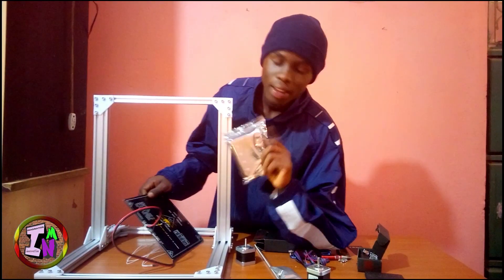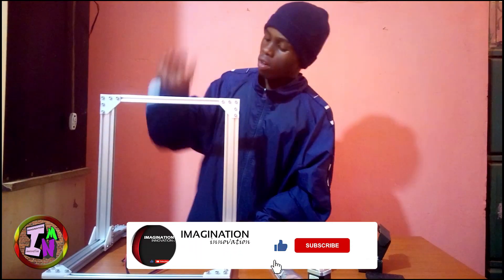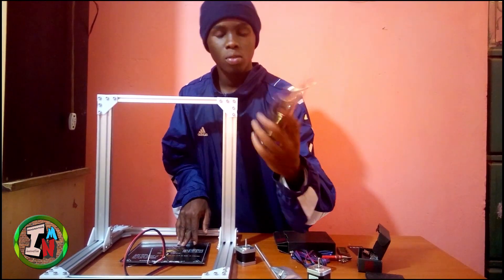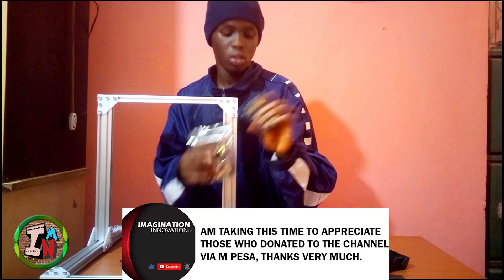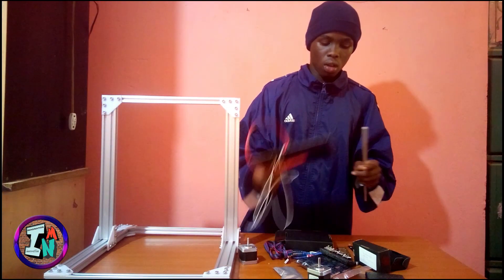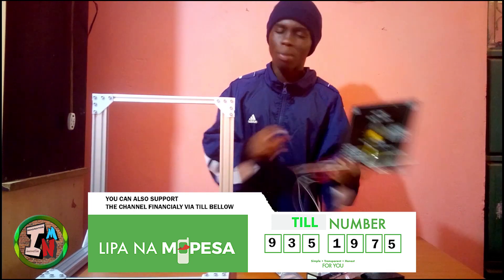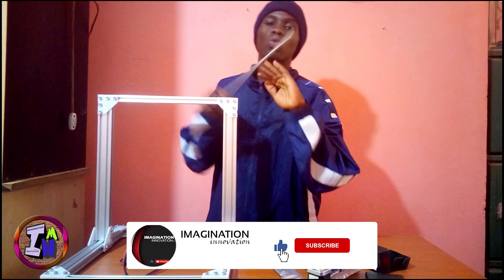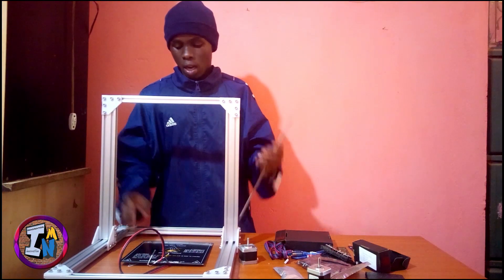BUILDING MY OWN 3D PRINTER AT HOME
Welcome guys to another video, on today's video we are doing part 1 one of our 3d printer build

3d printer building house,
3d printer building,
3d printer build from scratch,
3d printer build your own,
3d printer builds house,
3d printer build house in 24 hours,
3d printer build plate,
3d printer building in dubai,
3d printer build house,
3d printer build plate adhesion,
3d printer build surface,
3d printer build car,
build a 3d printer,
build a 3d printer from scratch,
3d printer to build a house,
3d printer making building,
3d printer with large build area,
diy 3d printer build your own,
building a 3d printer,
building a 3d printer from scratch,
building a 3d printer enclosure,
3d printed building blocks,
3d printer diy or buy,
3d printers with big build volume,
3d printed rc boat build,
big 3d printer build,
best 3d printer build plate,
best 3d printer build,
build 3d printer step by step,
3d printed building china,
3d printed building construction,
3d printed rc car build,
3d printer building house in china,
corexy 3d printer build,
custom 3d printer build,
cheap 3d printer build,
3d printed building dubai,
3d printed drone build,
3d printer diy build,
delta 3d printer build,
build 3d printer from dvd drives,
build drone 3d printer,
3d printer enclosure build,
ender 3d printer build,
ender 3 pro 3d printer build,
3d printer for building,
3d printer filament diy,
3d printer diy with floppy drive and old dvd rom,
3d printer flexible build plate,
3d printer diy from old cd rom,
3d printer frame build,
3d printer for building houses,
3d printed glock build,
giant 3d printer build house,
giant 3d printer build,
3d printed house build,
3d printer building house video,
3d printer diy homemade,
3d printer home building,
3d printer diy kit,
3d printer kit build,
robocraze 3d printer diy kit,
3d printer electronic diy kit,
glock 19 3d printed build kit,
a8 3d printer diy kit,
3d printed building time lapse,
best 3d printer large build area,
resin 3d printer large build volume,
large 3d printer build,
best 3d printer with large build volume,
3d printed building model,
3d print building model,
3d printer magnetic build plate,
3d print minecraft builds,
mini 3d printer build,
build metal 3d printer,
3d printer nozzle build up,
n scale 3d printed buildings,
overture 3d printer build surface,
build own 3d printer,
3d print build plate,
3d printer diy projects,
3d printer diy part 1,
3d print stuck to build plate,
3d printer resin diy,
reprap 3d printer build,
build resin 3d printer,
lok build 3d print build surface,
self build 3d printer,
3d printer to make money,
3d printer make toy,
3d printer to make car parts,
3d printer to make jewelry,
3d printer to make molds,
3d printer to make helmets,
3d printed house building video,
voron 3d printer build,
voxelab aquila 3d printer build,
build your 3d printer,
ender 3 3d printer build3d printer building house,
3d printer building,
3d printer build from scratch,
3d printer build your own,
3d printer builds house,
3d printer build house in 24 hours,
3d printer build plate,
3d printer building in dubai,
3d printer build house,
3d printer build plate adhesion,
3d printer build surface,
3d printer build car,
3d printer to build a house,
3d printer making building,
3d printer with large build area,
3d printed building blocks,
3d printer diy or buy,
3d printers with big build volume,
3d printed rc boat build,
3d printed building china,
3d printed building construction,
3d printed rc car build,
3d printer building house in china,
3d printed building dubai,
3d printed drone build,
3d printer diy bui
3d printer for building,
3d printer filament diy,
3d printer diy with floppy drive and old dvd rom,
3d printer flexible build plate,
3d printer diy from old cd rom,
3d printer frame build,
3d printer for building houses,
3d printed glock build,
3d printed house build,
3d printer building house video,
3d printer diy homemade,
3d printer home building,
3d printer diy kit,
3d printer kit build,
3d printer electronic diy kit,
3d printed building time lapse,
3d printed building model,
3d print building model,
3d printer magne